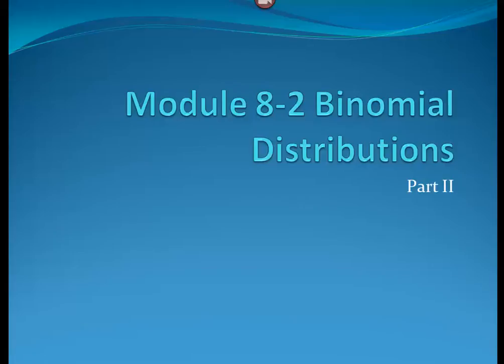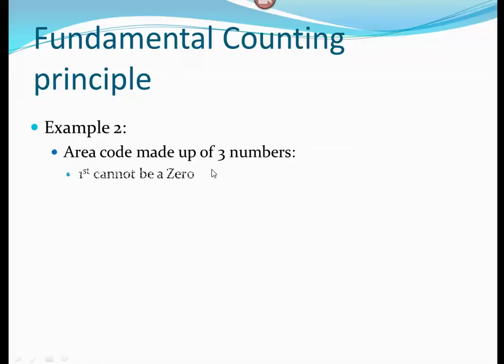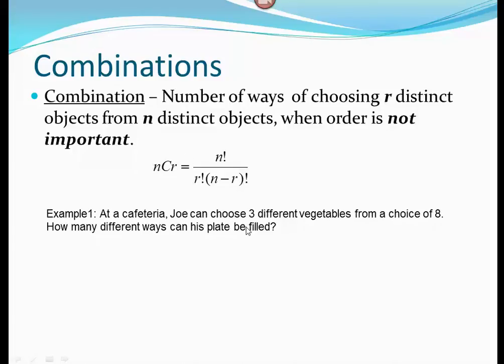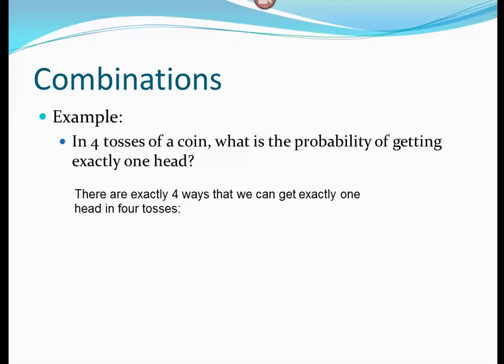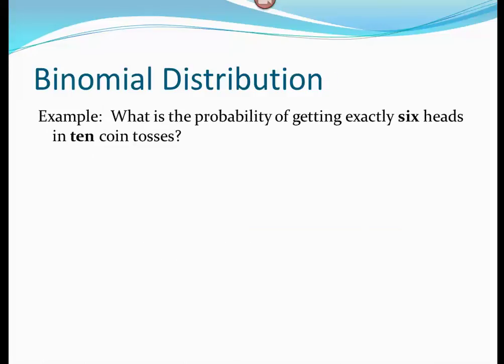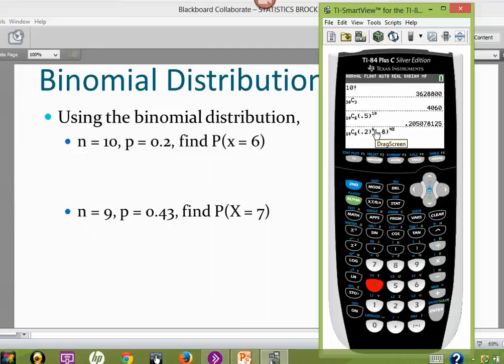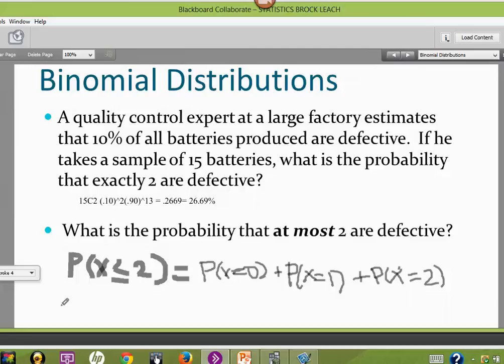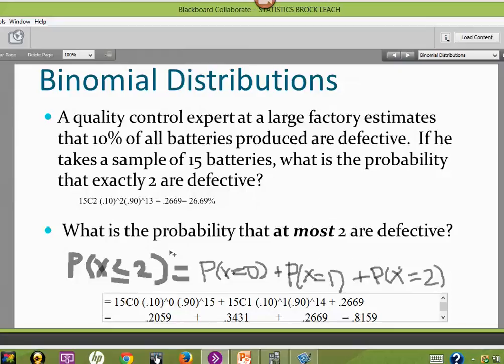Module 8 2b Binomial Distributions